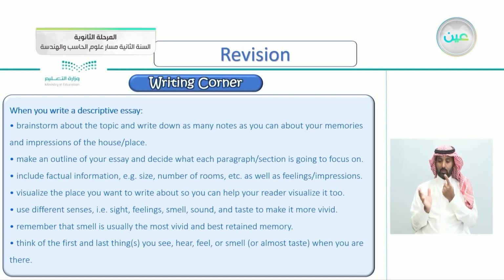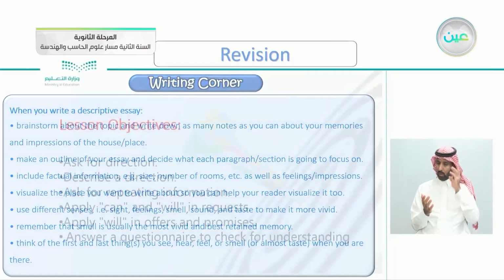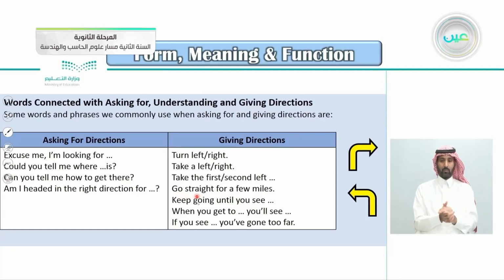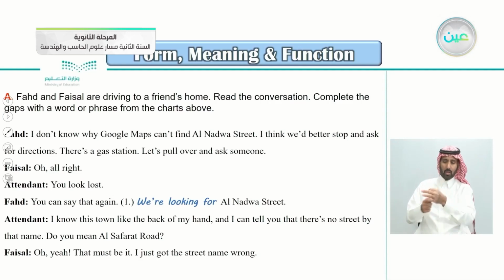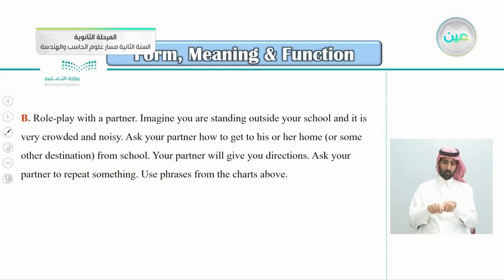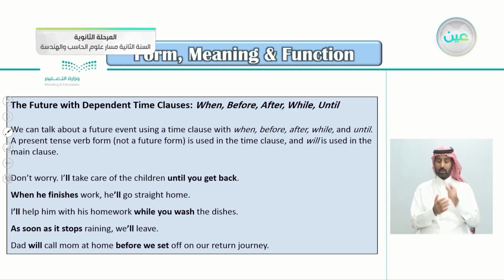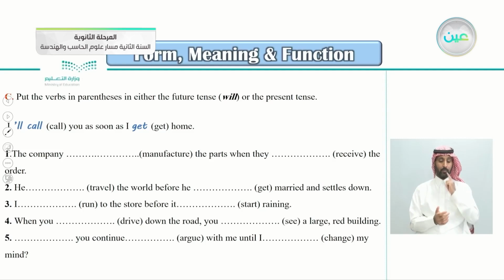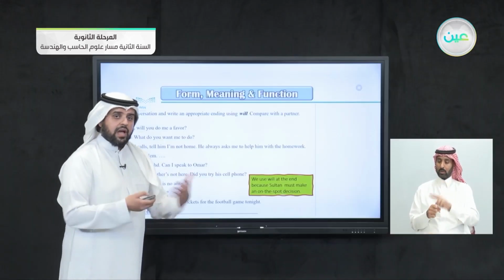U3:Form, Meaning & Function - اللغة الإنجليزية (2-2) - مسار علوم الحاسب والهندسة - السنة الثانية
الحصة الأولى - الثلاثاء- الأسبوع الثامن - مسار علوم الحاسب والهندسة - السنة الثانية